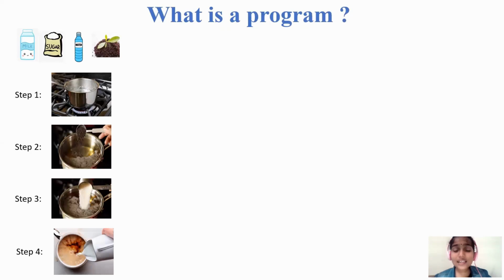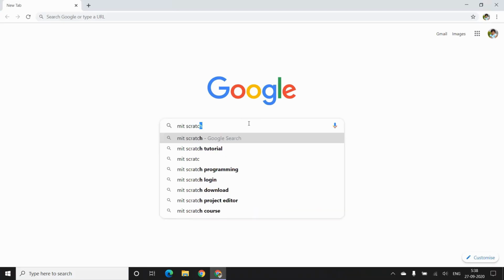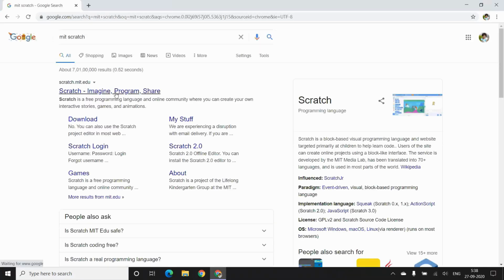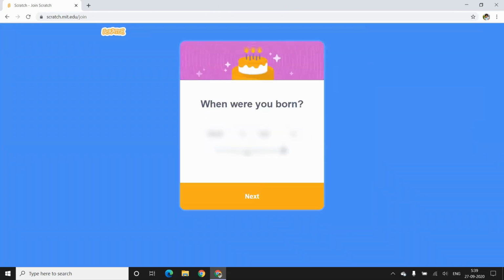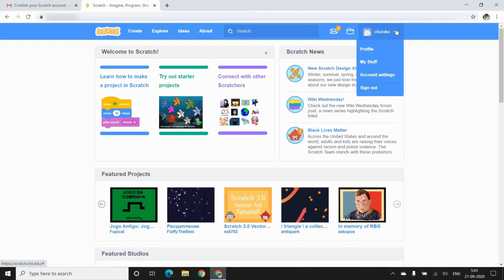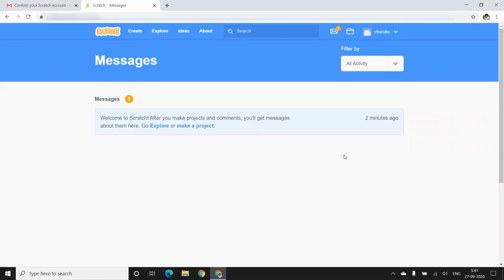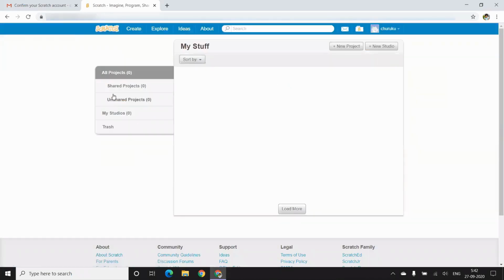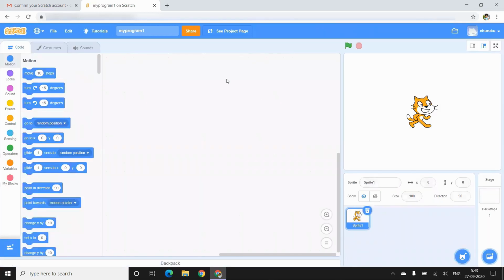Scratch Tutorial 1: What is a Program and How to login to Scratch 3.0 ?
This is a first of the series of videos on Scratch 3.0 Programming. This is aimed to be a tutorial for kids and adults who wants to learn MIT's Scratch Programming.

Scratch is a block based programming language. In this video, a brief overview of was given on "what a program is" followed by step by step login procedure into Scratch 3.0 via Web interface was detailed.